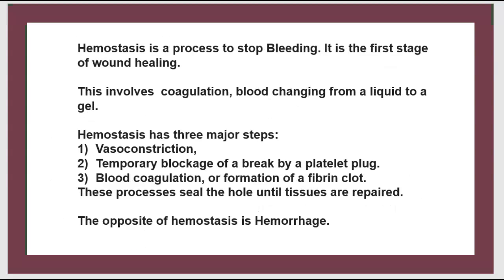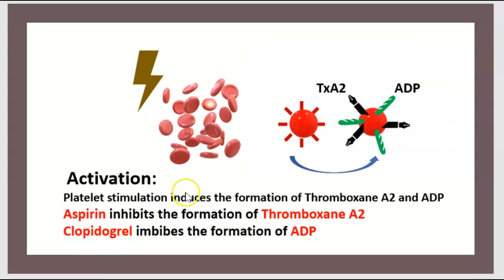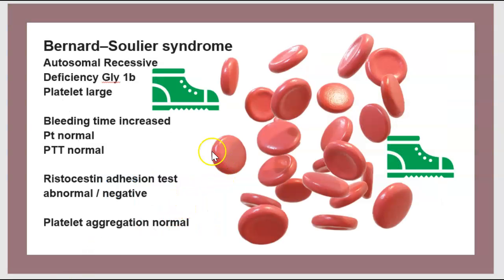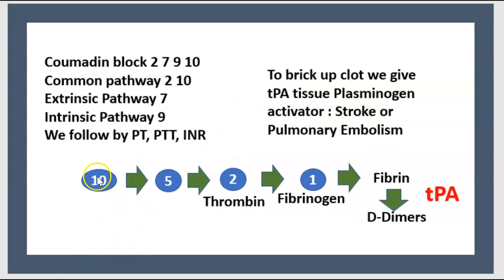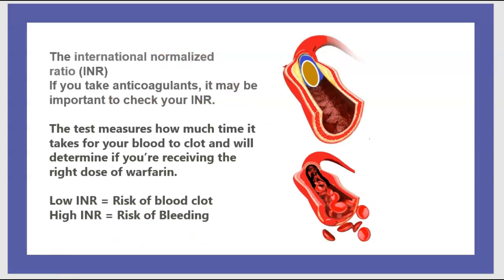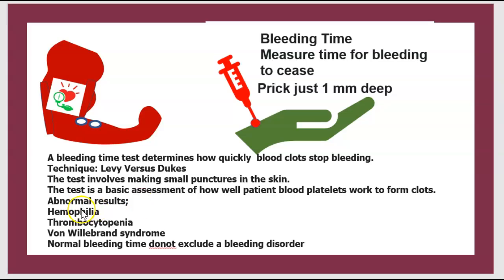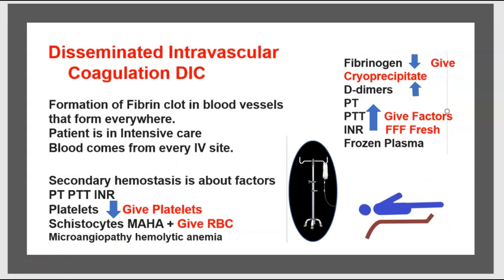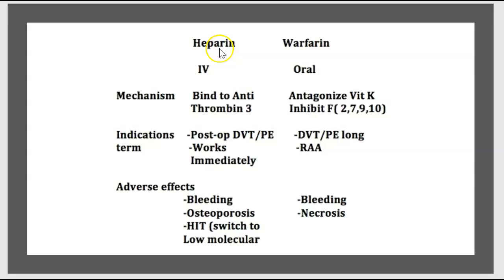DIC Coagulation Tests PT PTT Fibrinogen Mixing Studies USMLE NCLEX MCAT Medicine in 3 minutes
Primary vs secondary hemostasis Coagulation tests INR PT PTT DIC TTP USMLE NECLEX MCAT 3 minutes
Primary Vs Secondary  Hemostasis  Coagulation Tests INR PT PTT DIC TTP medicine in 3 minutes
 Physiology, Clotting Mechanism - StatPearls

Hemostasis is a process aimed at preventing and stopping bleeding.
The opposite of hemostasis is hemorrhage.
 Hemostasis involves three major stages:
Vasoconstriction
Temporary obstruction of the hole by a platelet plug.
Blood clotting: Formation of fibrin clots.
Coagulation is the transformation of blood in liquid form into a gel that forms fibrin clots.
 Endothelial cells in intact vessels prevent clotting by heparin and thrombomodulin.
 If the endothelium of a vessel is damaged, endothelial cells stop the secretion of coagulation and aggregation inhibitors.
Instead, they will secrete von Willebrand factor, which triggers hemostasis.
Platelet aggregation.
In the presence of ADP, platelets are activated and then begin to aggregate.
 During hemostasis, three stages follow one another
1 Vascular spasm: the vessels reduce their caliber to limit bleeding.
2 Platelet plug: The platelets adhere to each other to form a temporary seal of the breach.
3 Blood clotting. reinforces the platelet plug with fibrin threads which act like glue around the breach.
3 Blood clotting:
It only takes a few minutes for the platelet plug to form using fibrin filaments which seal the breach with a sort of glue.
Mechanism of hemostasis:
Primary hemostasis: Adhesion is the process by which damaged vascular endothelium attracts platelets to the site of injury. The platelets then release serotonin, ADP and thromboxane A2,
Plug formation is activated by the glycoprotein or von Willebrand factor (vWF).
Primary hemostasis occurs in three phases:.
1 Ahesion
It occurs when platelets come into contact with damaged endothelium
The initial glycoprotein that attaches to platelets is von Willibrand factor.
If this factor is missing, it causes Willibrand disease.
The platelets will then clump together thanks to the glycoprotein 1b
If this glycoprotein is missing, it causes Bernard-Soulier thrombasthenia.

2 Platelet activation
Stimulation of platelets induces the formation of thromboxane A2 and ADP
Aspirin inhibits the formation of thtromboxane A2
Clopidogrel for its part inhibits the formation of ADP
3 Aggregation:
Glycoprotein 2b 3a connects fibrinogen to platelets.
Abciximab which is the glycoprotein IIb IIIa inhibitor
A person who suffers from Glandzman's thrombasthenia looks like a person who takes Abciximab all their life
Secondary hemostasis is the coagulation cascade:
The dozen clotting factor proteins are activated in the determined sequence.
This leads to the formation of fibrin from inactive fibrinogen.
 Thus, a fibrin mesh is produced all around the platelet plug. The blood clot has blood cells trapped inside it in the form of a thrombus.
The thrombus detaches from the vascular wall, it can circulate in the circulatory system; If it reaches the brain, heart or lungs, it could lead to a stroke, heart attack or pulmonary embolism.